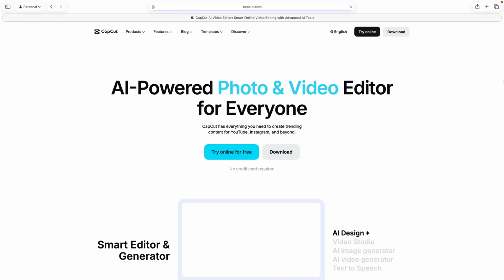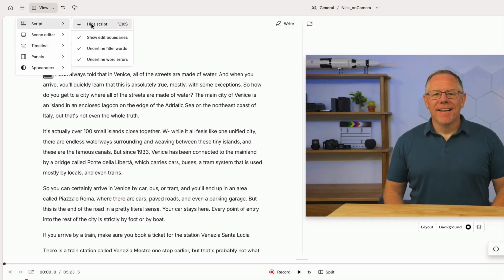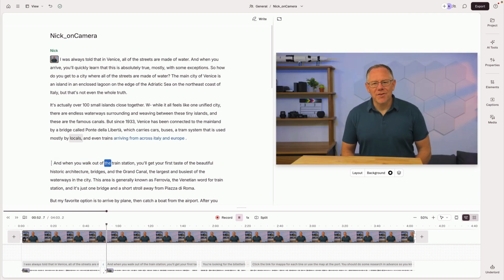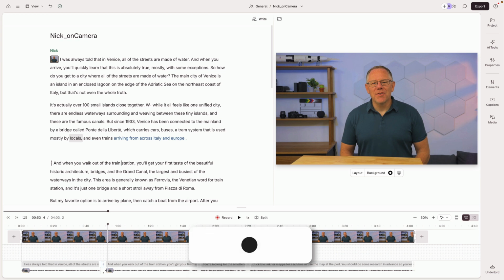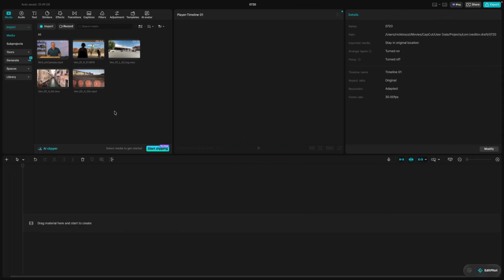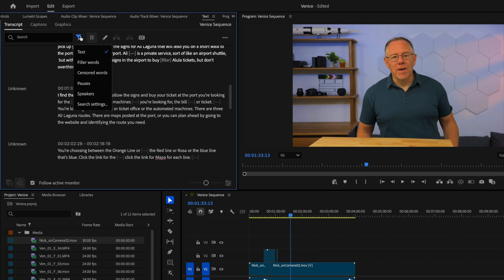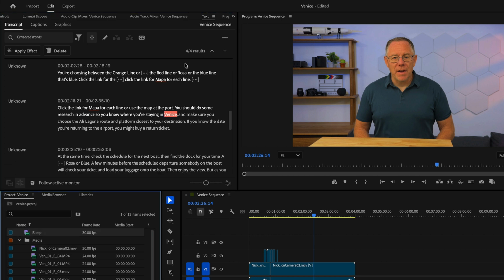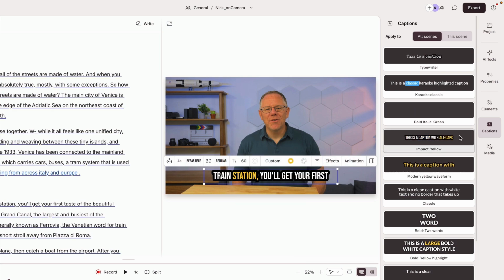Using Text-Based Video Editing Apps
In this video, Nick Brazzi shows how to use text-based video editing tools like those found in Descript, CapCut, and Premiere. He demonstrates how AI-generated transcripts let you quickly search, select, and delete dialogue directly from your timeline. Nick also highlights the best unique AI special features from each of these programs.